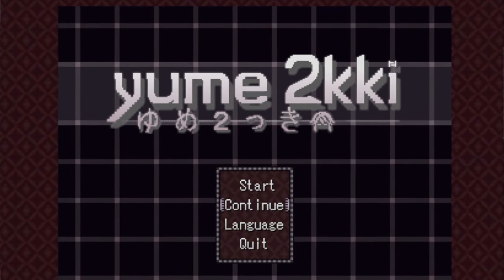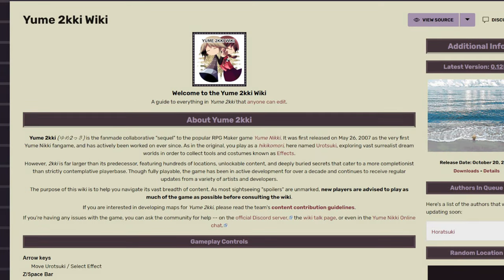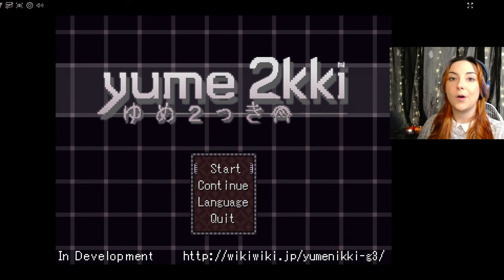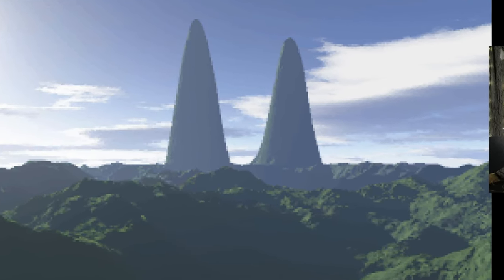it's finally time...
Yume 2kki let's goooooo!!